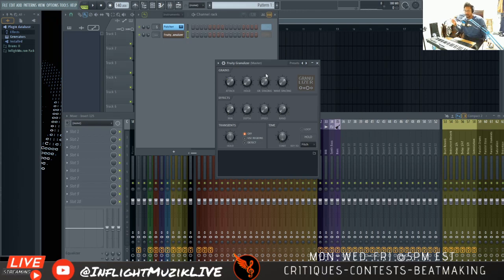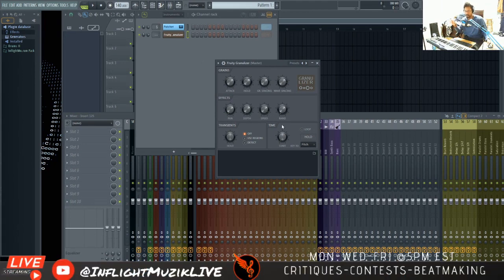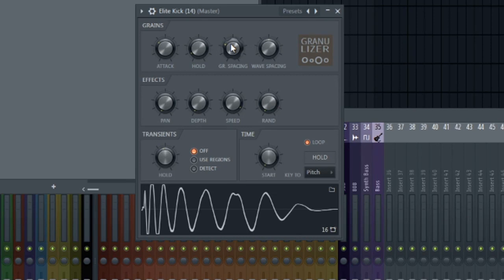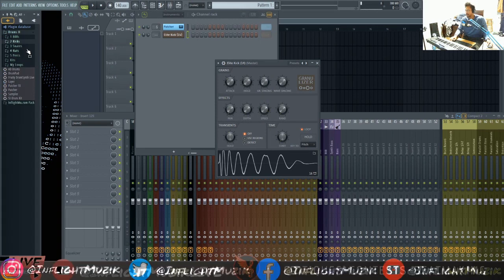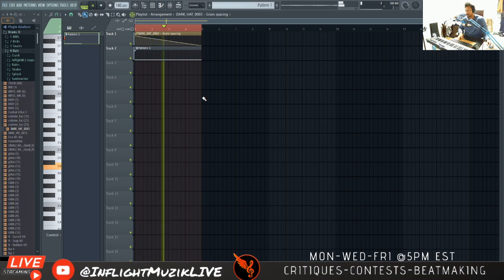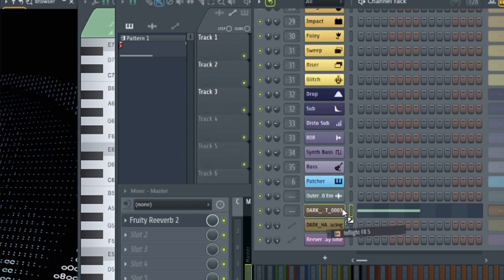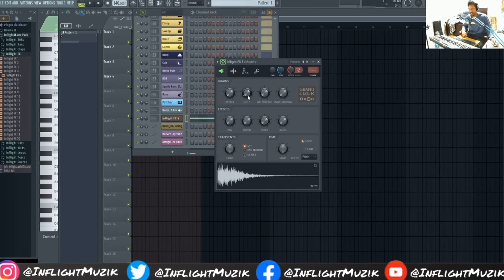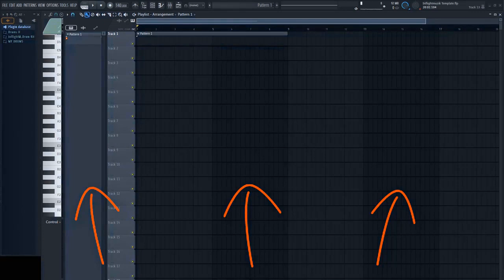Are You Sleeping On This Plugin? FL Studio Transition FX Tutorial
Fruity Granulizer is one of the most powerful plugins in FL Studio for making transition FX and more!  Combine this with FL Studio's articulation tools and you're in for a show!

🔔 NEW LIVE CHANNEL (LIVE Beat Critiques, Battles, Cookups)